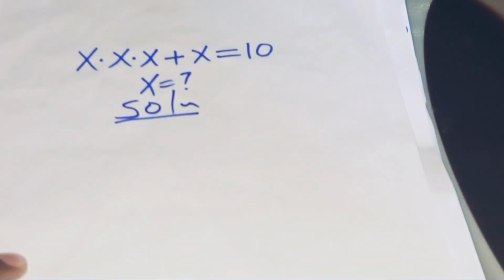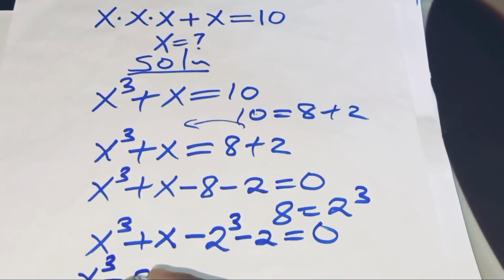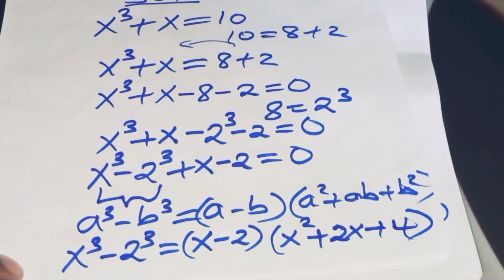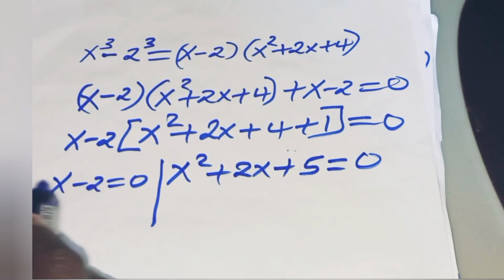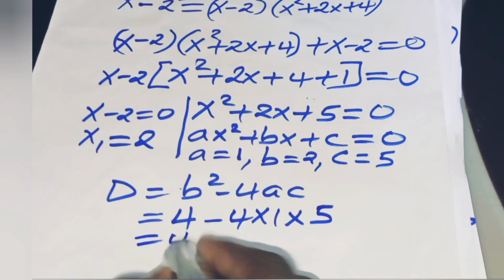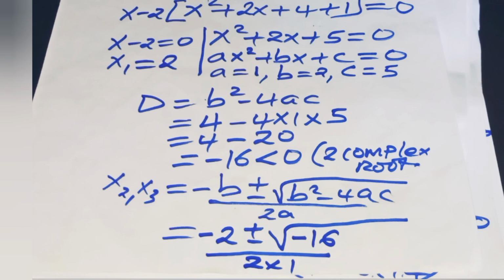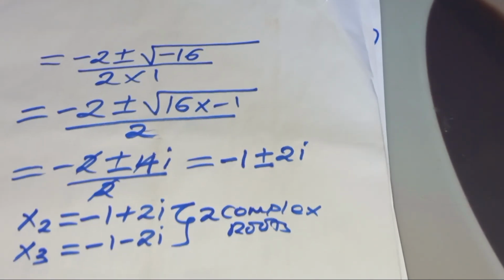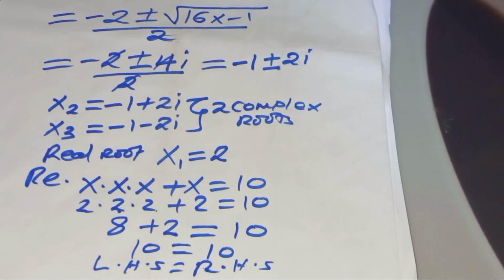Germany | Can you solve this?| Maths Olympiad Algebra Problem